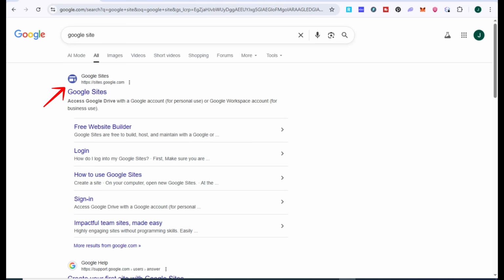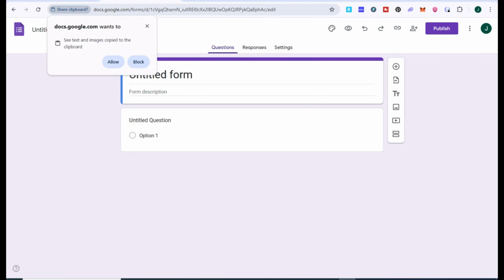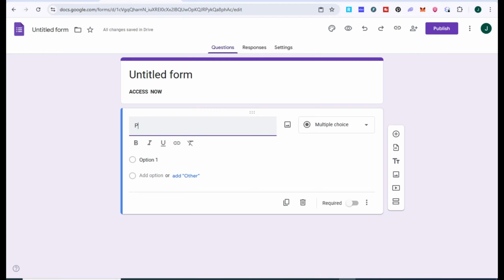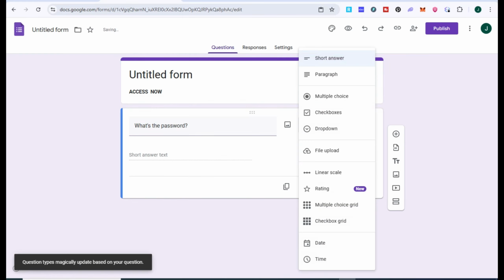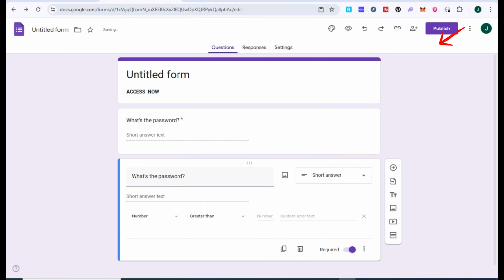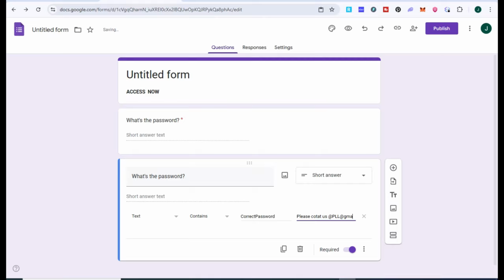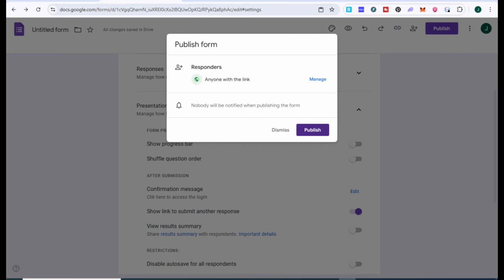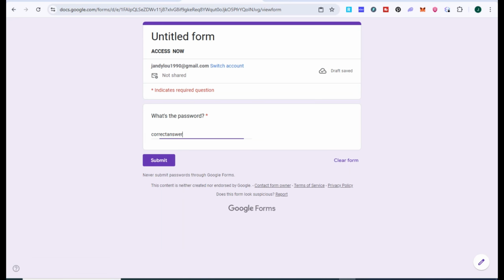✅ How To Create Login Page In Google Sites 2025 (Complete Tutorial)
Learn how to create a login page in Google Sites in 2025 with this complete tutorial. This step-by-step guide will show you how to design a secure and functional login interface using Google tools and third-party integrations.

You’ll discover how to set up access restrictions, connect forms for authentication, and customize your page to match your website’s design. Perfect for educators, business owners, and creators who want to add private access or member-only sections to their Google Sites project.